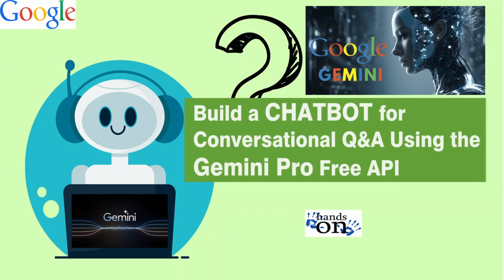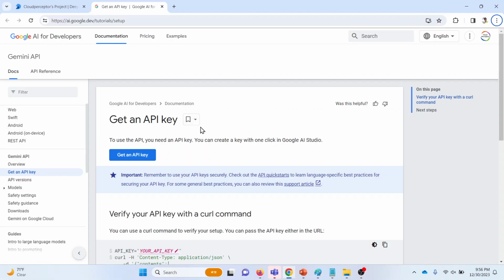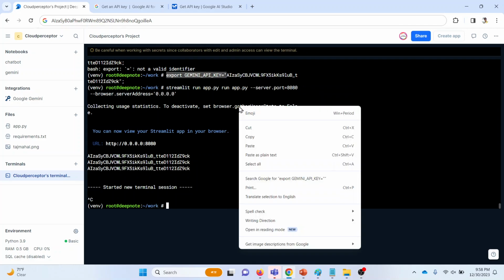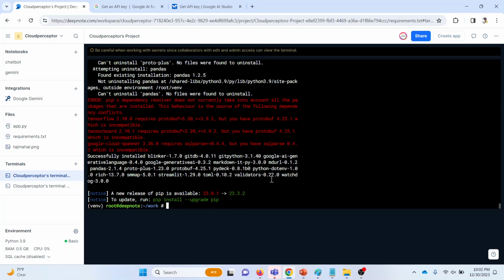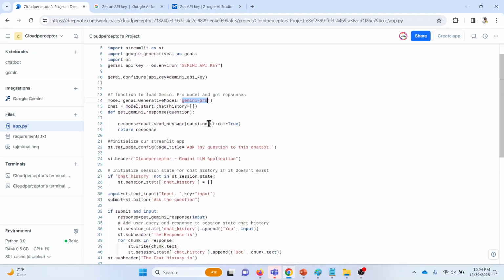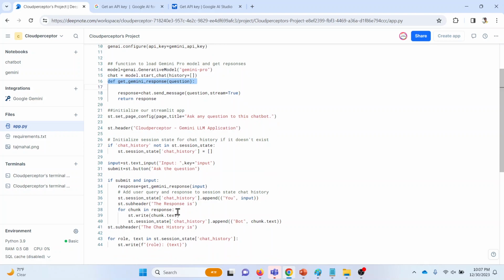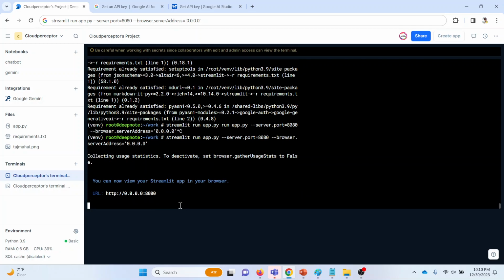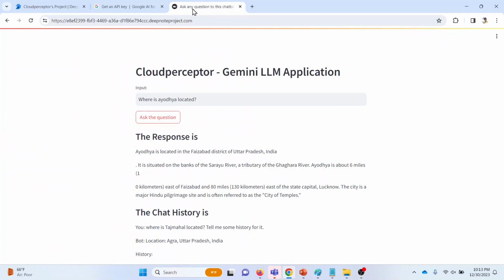Unlock the Power of Conversations: Building a Chatbot with Gemini Pro Free API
Welcome to a journey into the realm of AI conversations! 🚀 In this tutorial, we delve into the art of crafting a sophisticated chatbot for Conversational Q&A using the incredible Gemini Pro Free API. Join us as we unlock the potential of natural language processing and build a chatbot that engages, informs, and elevates user experiences.

🌐 Key Features:

    Step-by-step guide to setting up and integrating the Gemini Pro Free API.
    Harness the capabilities of advanced natural language processing for dynamic conversational interactions.
    Learn how to tailor your chatbot to answer user queries effectively, enhancing user engagement.

🤖 Why Watch This Tutorial:
Whether you're a seasoned developer or exploring the world of chatbots for the first time, this tutorial offers a comprehensive overview. Gain insights into the intricacies of building a conversational AI application and witness the transformative potential of Gemini Pro Free API.

📚 Resources Mentioned:

    Gemini Pro Free API Documentation
    Code Repository

👩‍💻 Who Can Benefit:
Developers, AI enthusiasts, and anyone intrigued by the future of conversational interfaces will find value in this tutorial. No prior chatbot development experience required—just a passion for innovation!

🔗 Explore Further:
Ready to embark on your journey into conversational AI? Dive into the tutorial now and unlock the door to limitless possibilities with the Gemini Pro Free API.